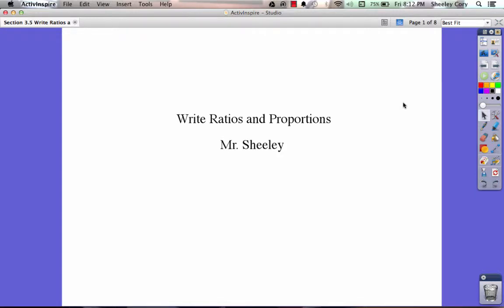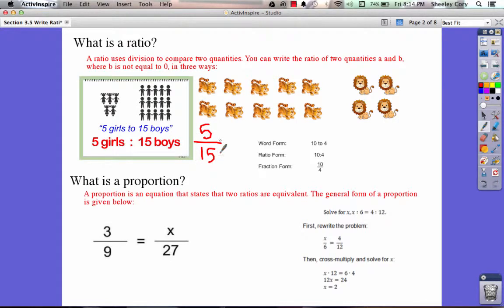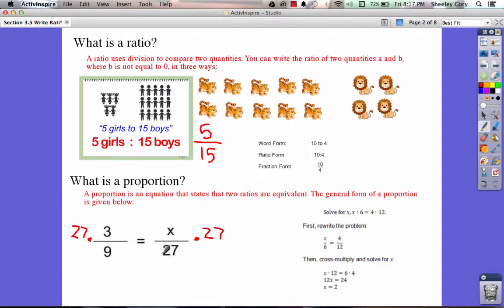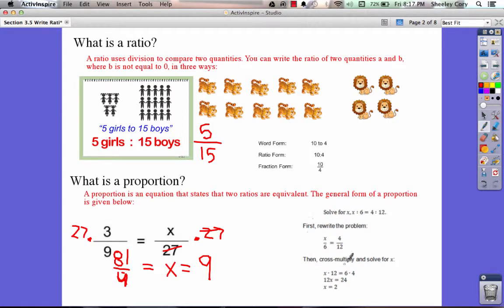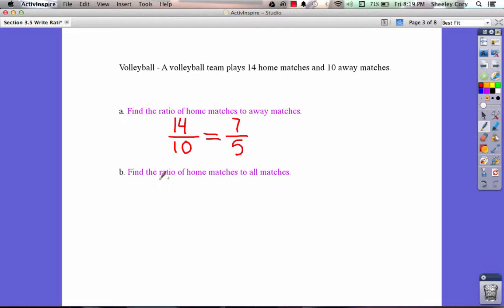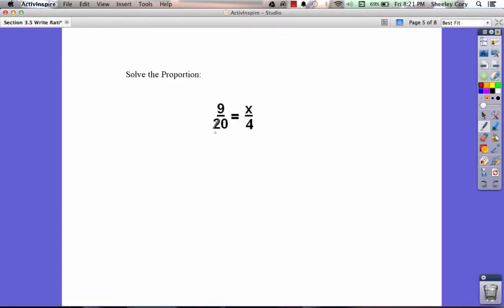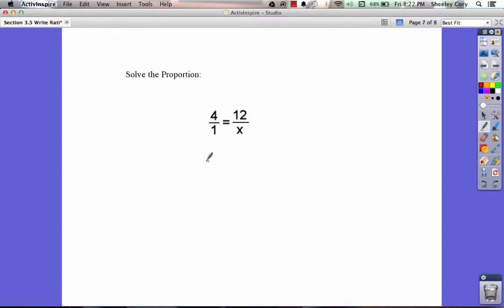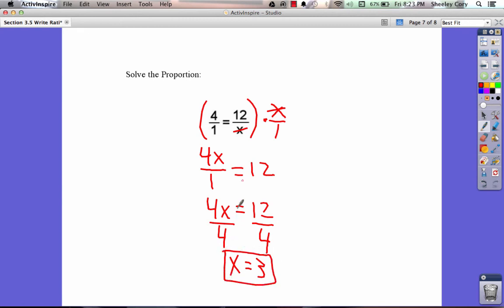3.5 Writing Ratios and Proportions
3.5 Writing Ratios and Proportions